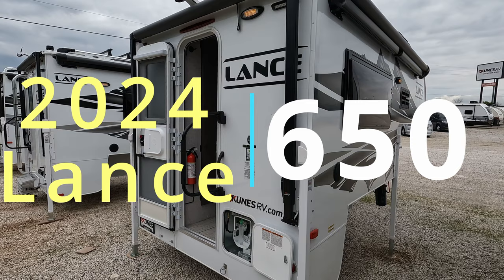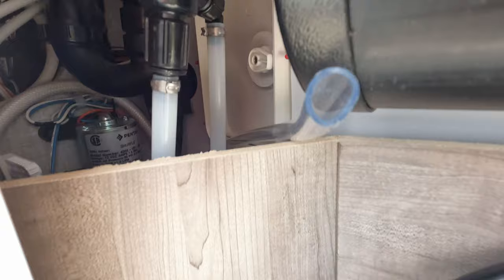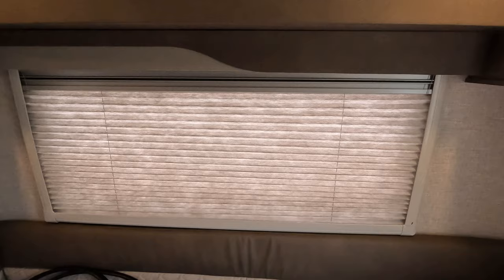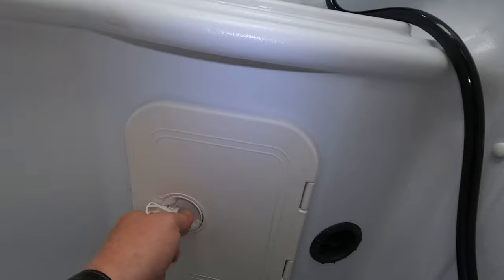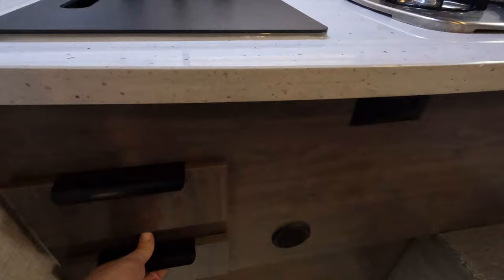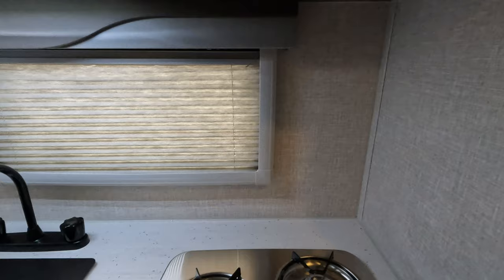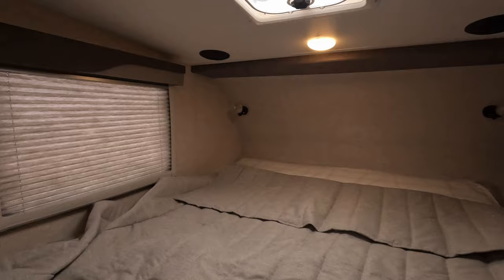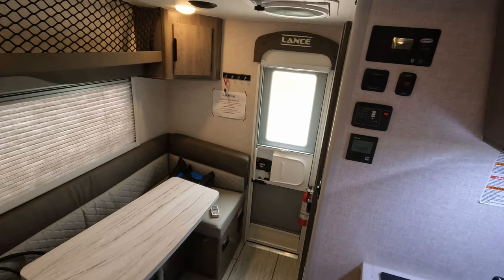2024 Lance 650 Truck Camper